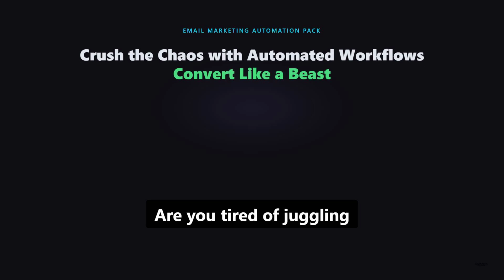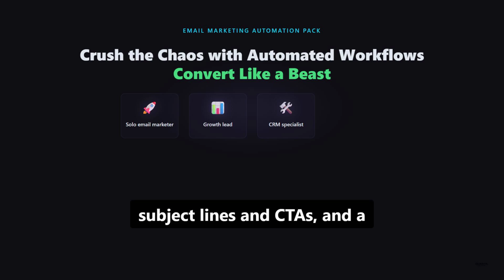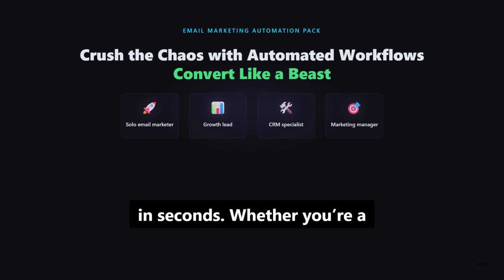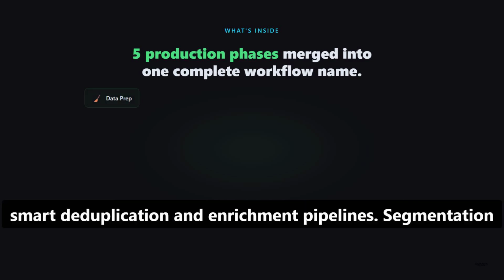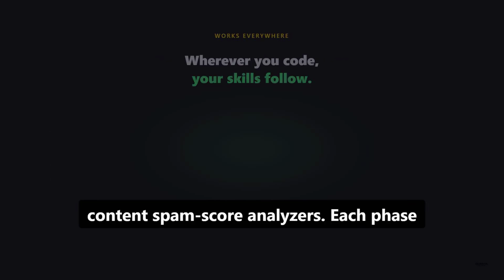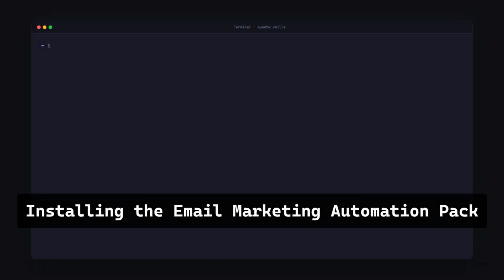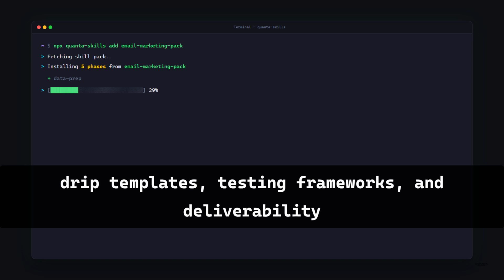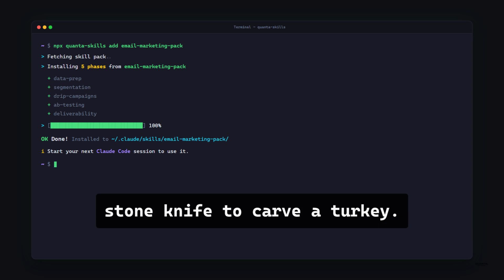Email — AI Skill Overview | SkillForge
Tired of explaining email best practices to your AI agent every single project?

You write the same CLAUDE.md instructions, the same .cursor/rules, the same prompts — over and over. Your AI agent is powerful but it doesn't know email patterns until you teach it. Every. Single. Time.

Install the Email AI skill in one command and your agent instantly gets it:

npx quanta-skills install email

📌 WHAT YOUR AGENT LEARNS:
• Send personalized email campaigns with dynamic content insertion
• Generate subject lines optimized for open rates based on audience data
• Automate email response drafting using context from conversation history

🔧 HOW TO INSTALL:
1. Open your terminal
2. Run: npx quanta-skills install email
3. Done — your agent reads it automatically on every conversation